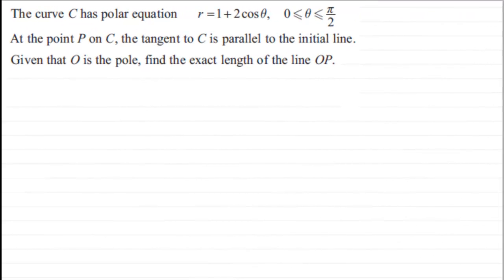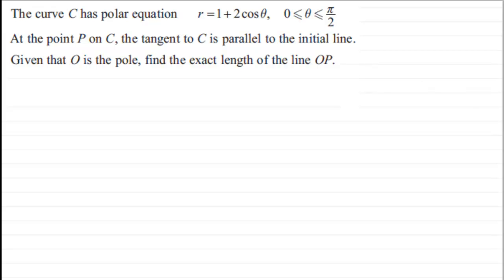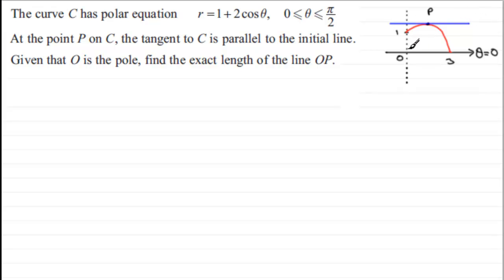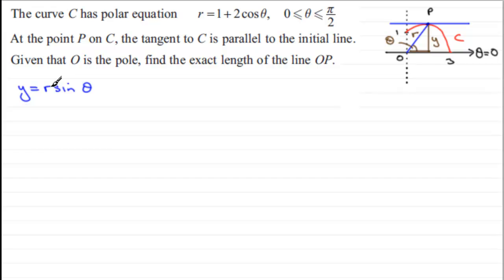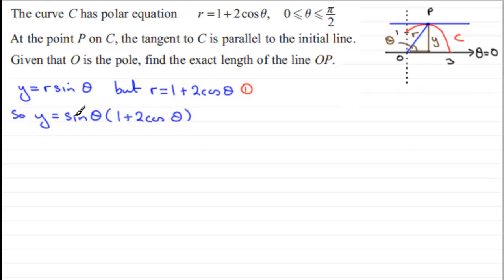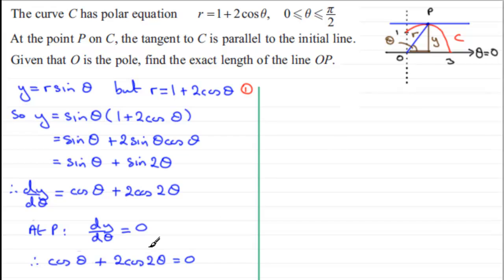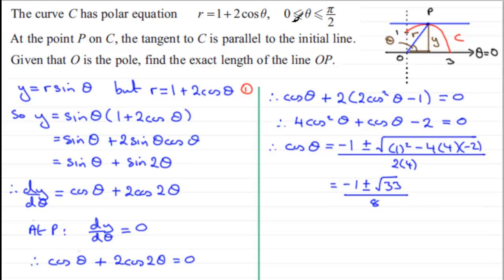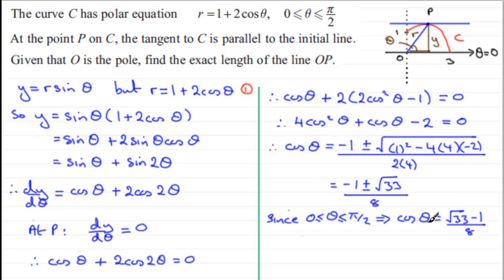Polar Coordinates : FP2 Edexcel June 2012 Q2 : ExamSolutions Maths Revision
to see other questions in this paper, index, playlists and more maths videos on polar coordinates and other maths topics.